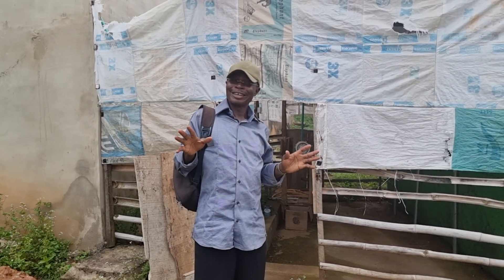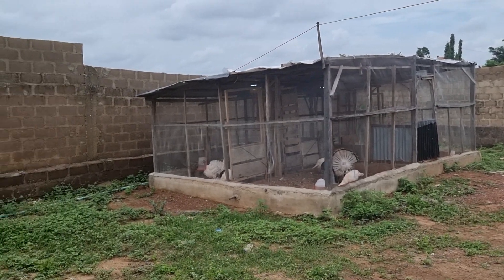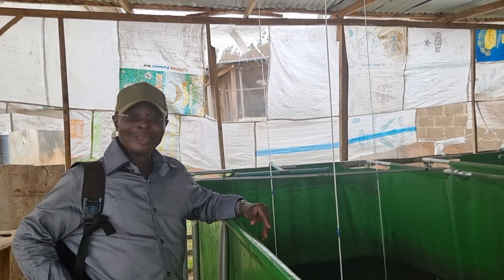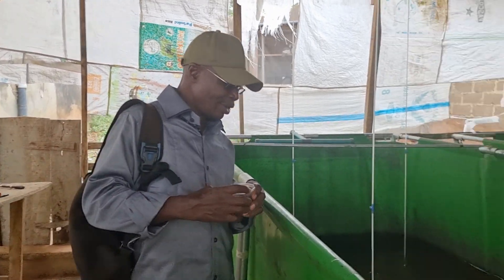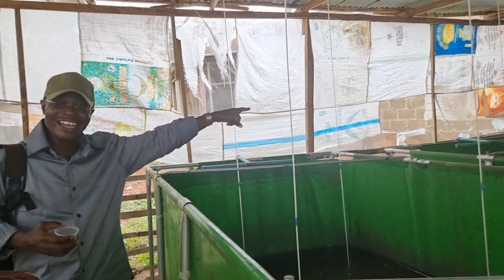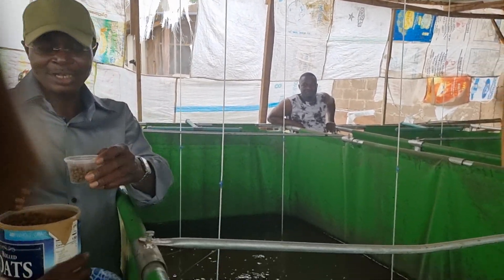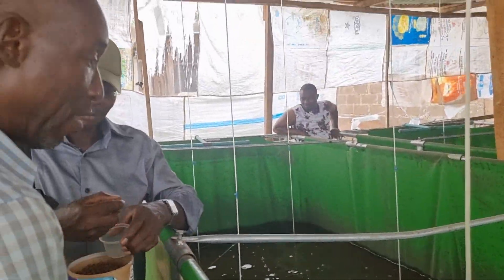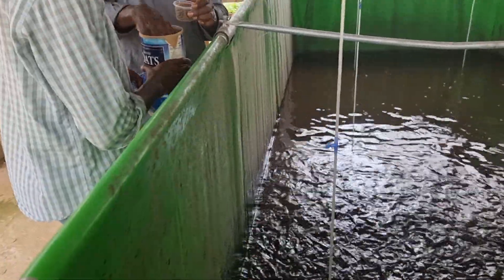Catfish 'UNDER-FEEDING' Correction🛑 How To FEED Catfish CORRECTLY ■Pt.1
🟥 If you want to Startup a SUSTAINABLE  AGRIBUSINESS, FISHFARMING  Is A NICHE You Should Look Into...